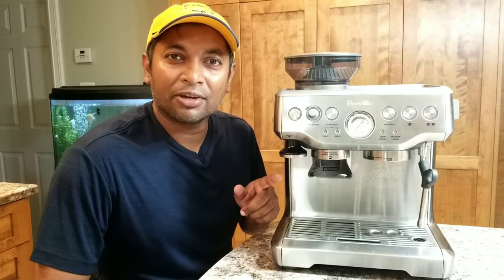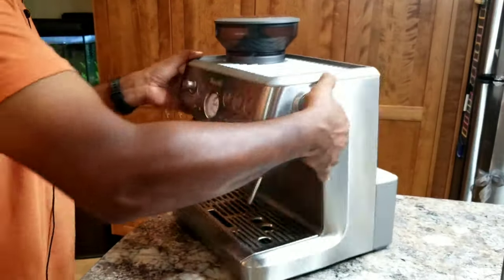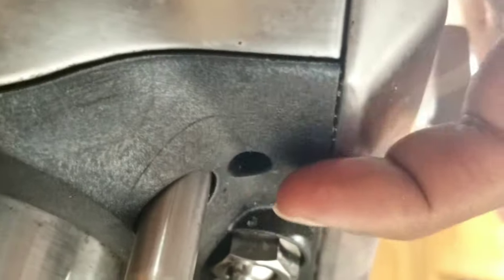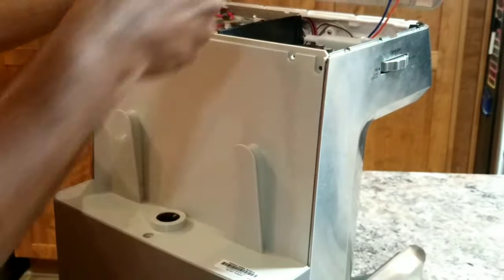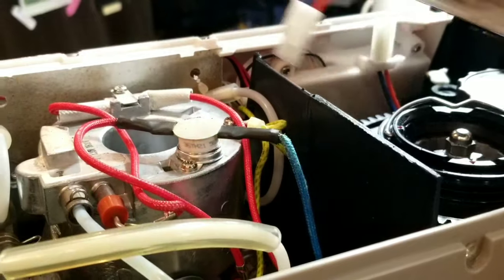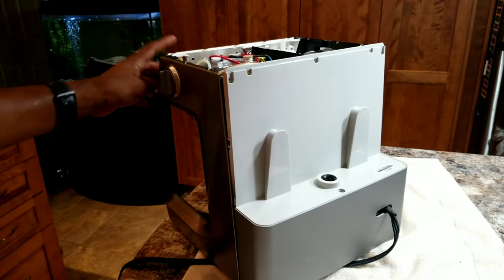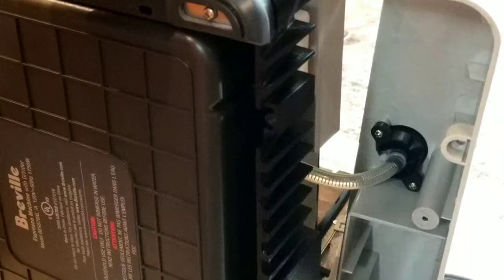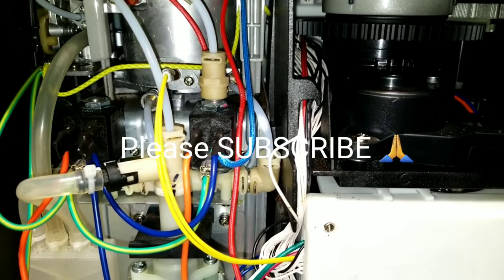How To Open Breville Barista Express BES870XL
How easy is it to open Breville Barista Express

- USA Customers link on Amazon.com
COFFEE BEANS:
TOOLS:
CLEAN/DESCALE MACHINE:
BREVILLE:
- CANADA Customers link on Amazon.ca